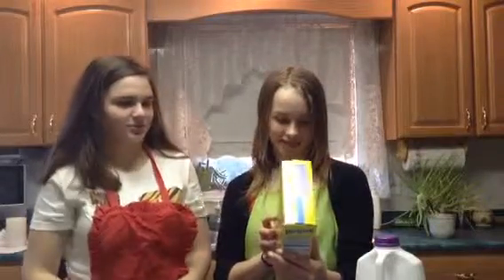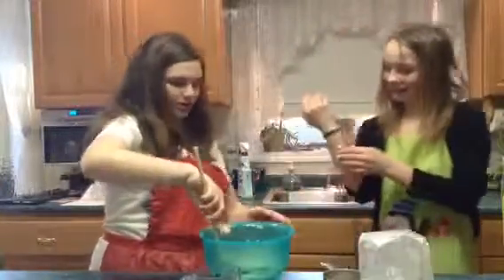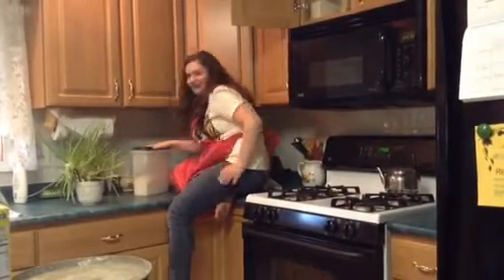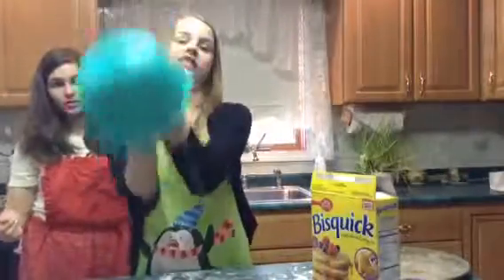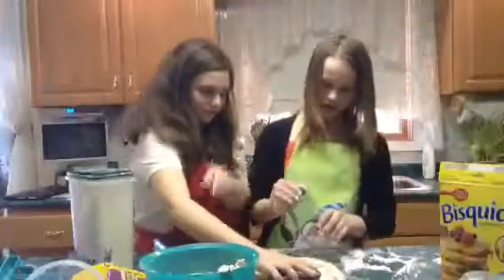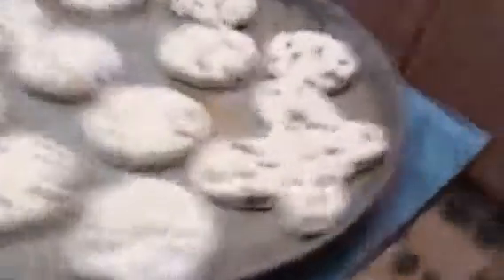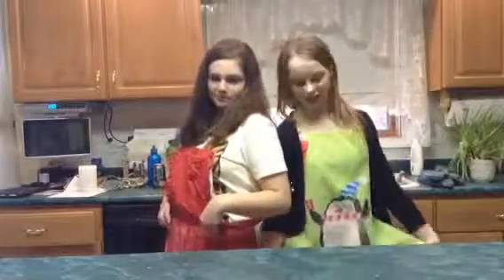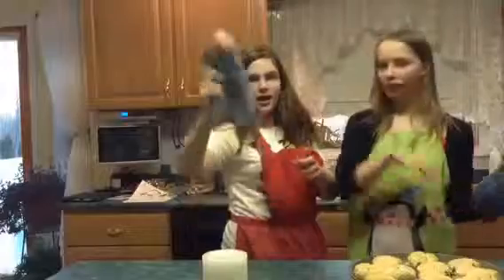The Mysterious Bakery: Chocolate chip biscuits